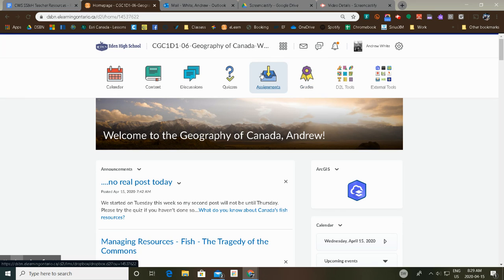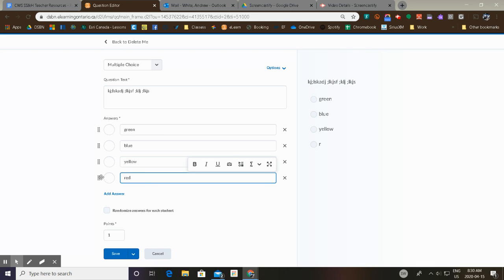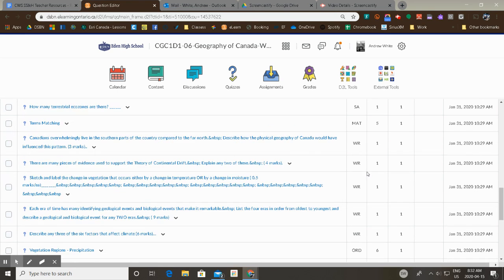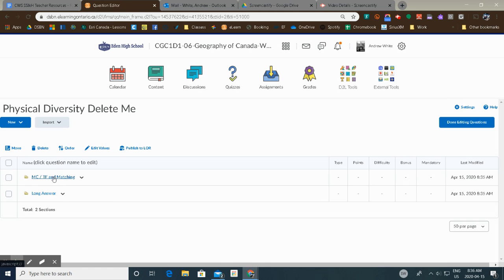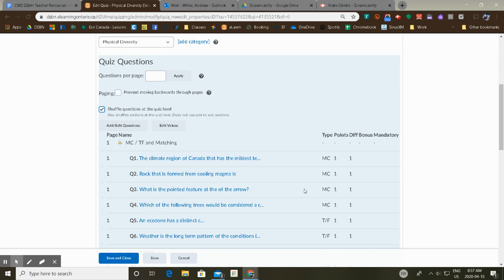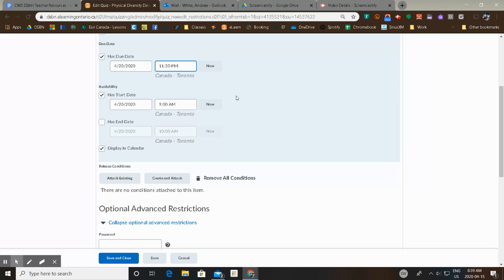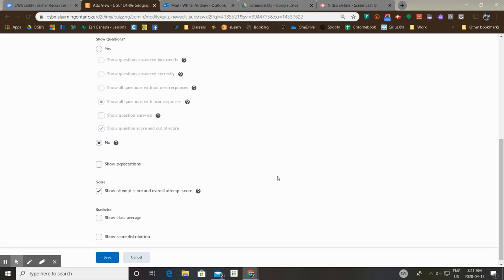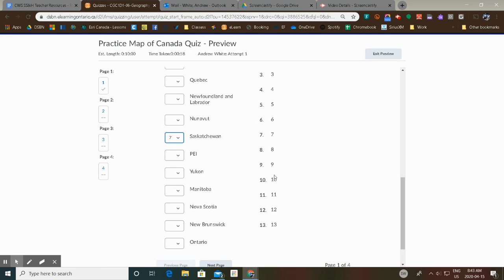Creating Quizzes In D2L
This video shows you how to set up quizzes in D2L.